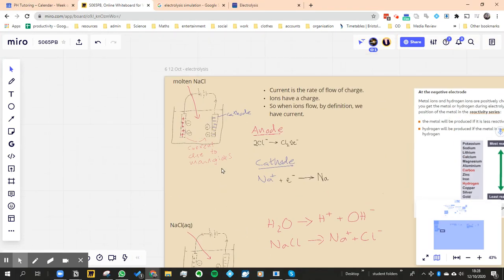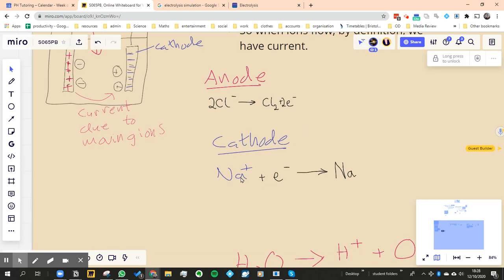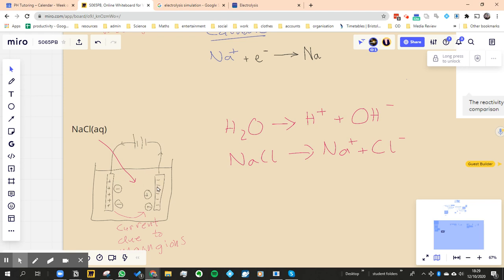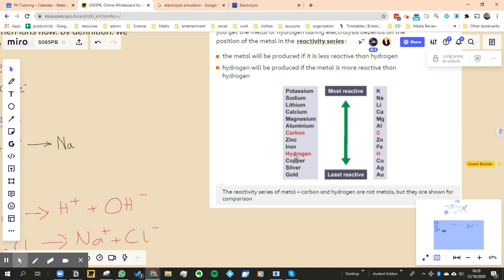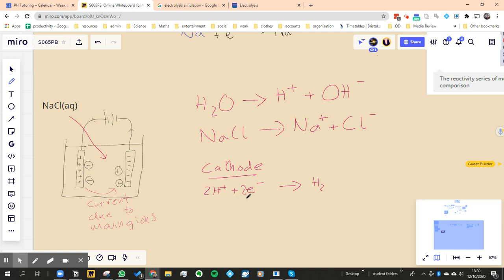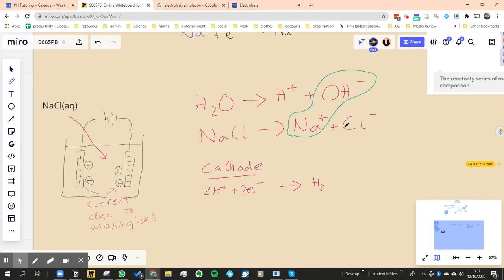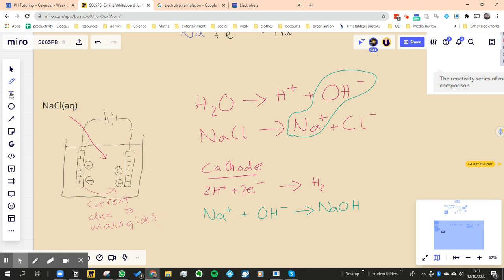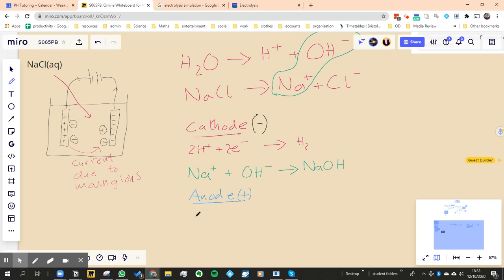Electrolysis involving water (GCSE Chemistry)